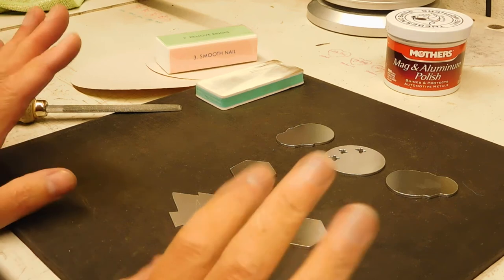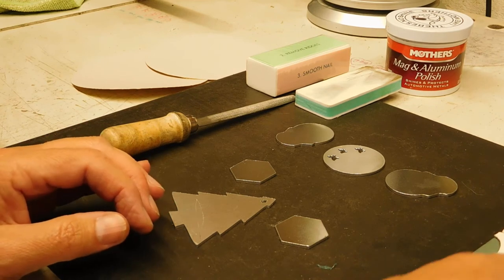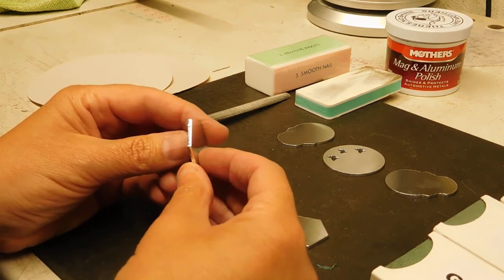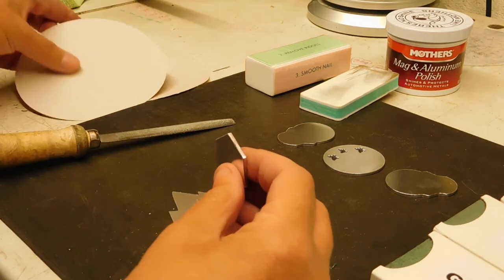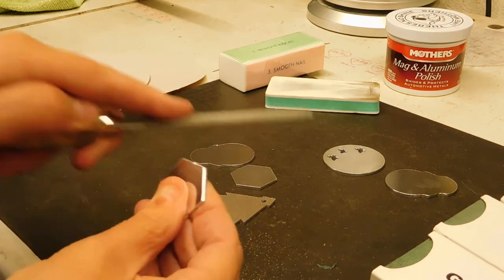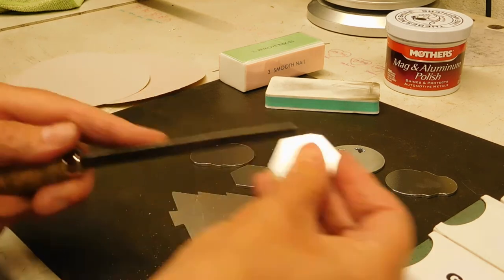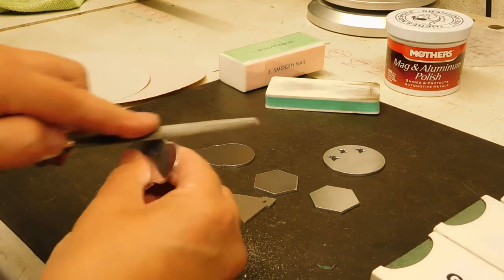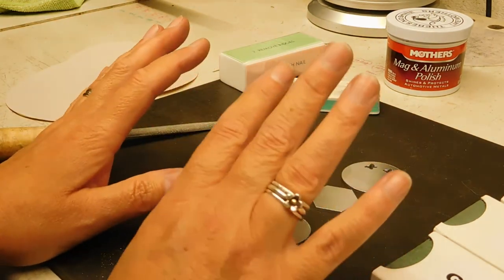How to remove laser cutter nobble and rough edges from your metal stamping blanks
Just simply blanks showing how to remove laser cutter nobble and rough edges to your metal stamping/engraving blanks